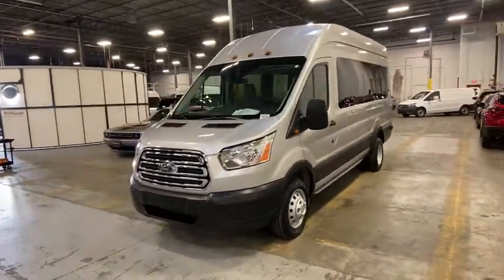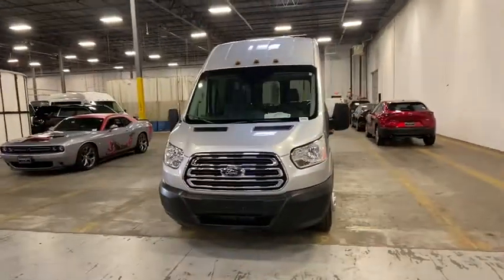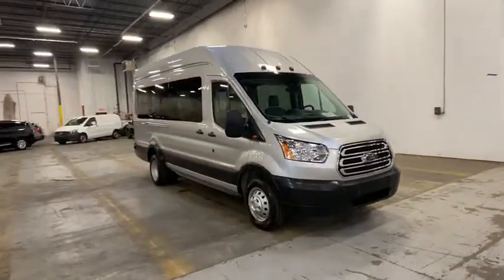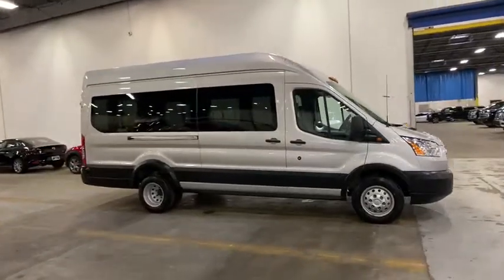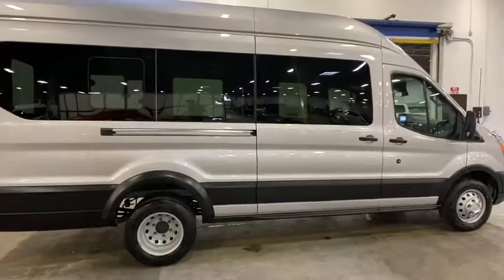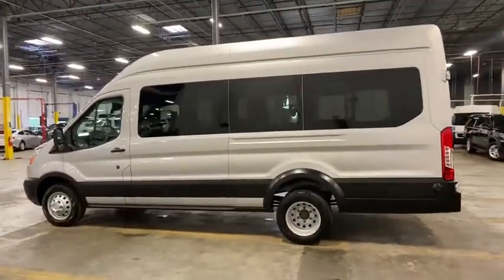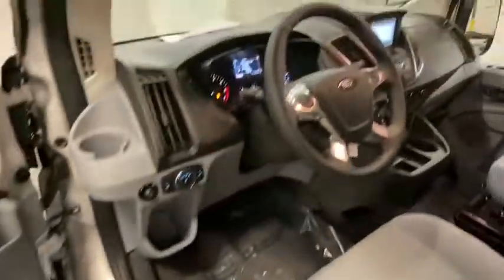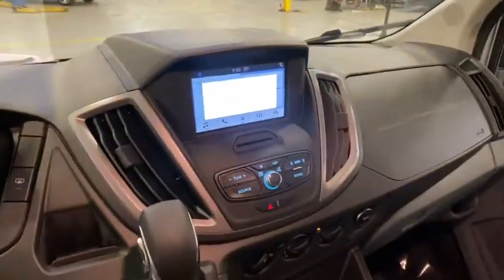2019 Ford Transit-350 Morrow, Peachtree City, Newnan, McDonough, Union City, GA CCA32797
Ingot Silver Metallic Used 2019 Ford Transit-350 available in Morrow, Georgia at Hennessy Mazda Buick GMC. Servicing the Peachtree City, Newnan, McDonough, Union City, GA area.